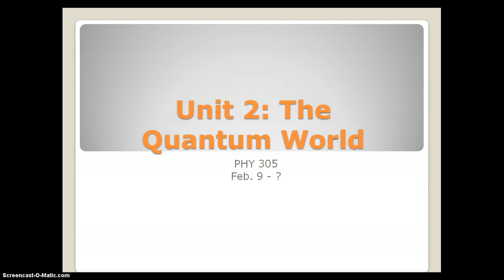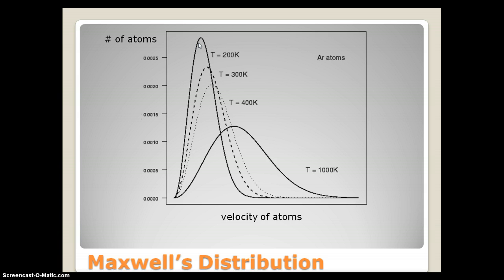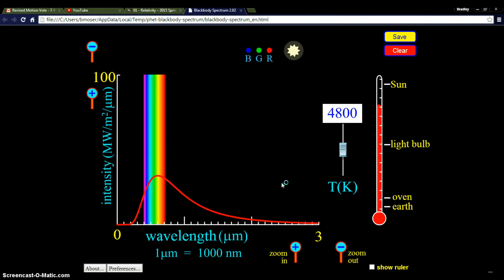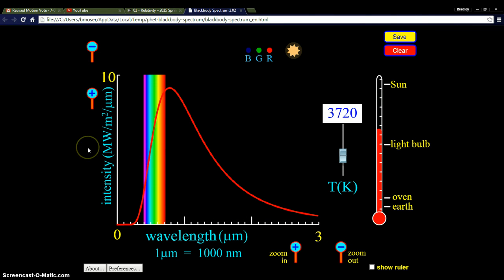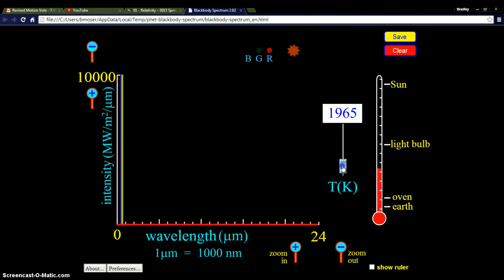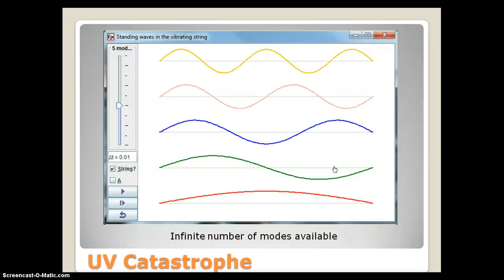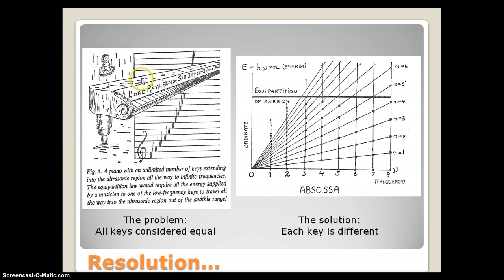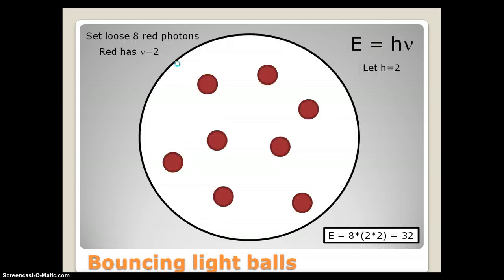UNE Phy 305: Blackbody Radiation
The beginning of quantum physics.  This video starts with a description of blackbody radiation and introduces the Ultraviolet Catastrophe